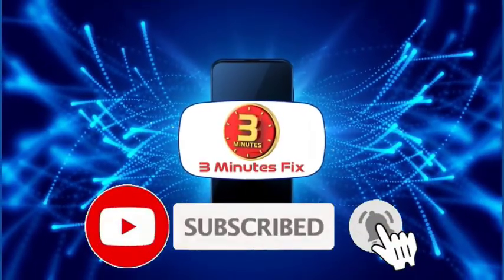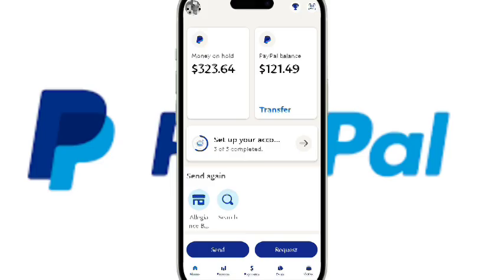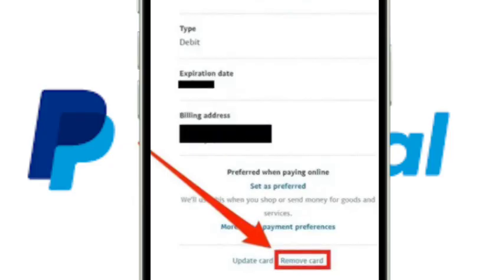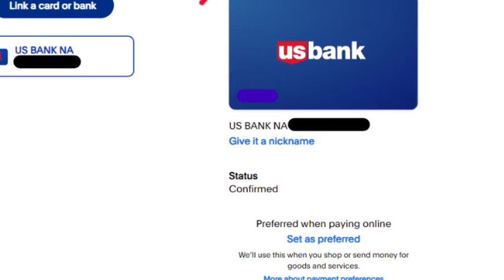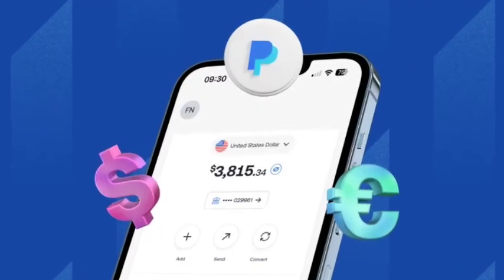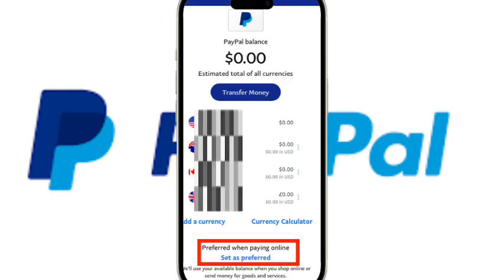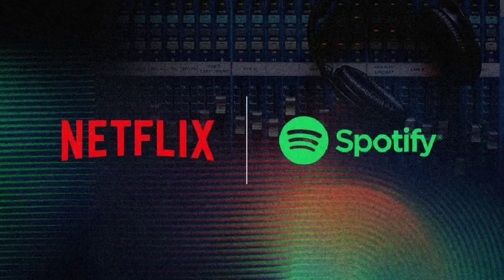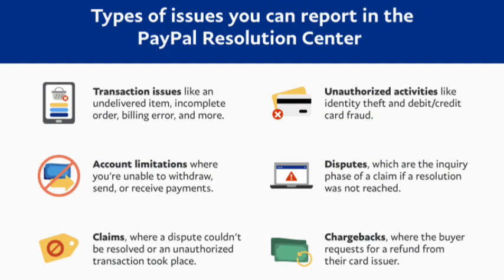How to Remove or Edit a Bank Account on PayPal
This video tutorial explains in detail how to remove or edit a bank account from a PayPal account.

This step-by-step guide to managing your PayPal wallet covers the correct way to delete old financial sources and the specific "swap" strategy needed to update your bank details without losing access to your funds. We demonstrate how to navigate the 2026 interface on both mobile and desktop to ensure your banking information is always current and secure. This tutorial explains how to learn the official criteria for setting a preferred payment method, which is the first step you should take before removing an old account.

The process of managing your digital wallet responsibly is key, especially when dealing with the security blocks that prevent you from deleting a bank account. We break down the 2026 troubleshooting steps, highlighting why pending transactions or active subscriptions might "lock" your bank account in place. If you have recently changed banks, this tutorial explains how the automated review system works to verify your new account through the "Instant Link" feature. We also provide a comprehensive breakdown of the Name Match rule, ensuring you don't trigger a security hold during the update process. By following these steps, you will understand how to keep your PayPal account organized and error-free.

This tutorial explains how the automated review system in 2026 cross-references your bank's legal name with your PayPal profile to prevent unauthorized account hijacking. We also address common troubleshooting questions, such as what to do if your "Remove Bank" button is missing and how to properly contact the Message Center if your account is limited. Always refer to the official PayPal Wallet settings for the most current banking compatibility lists and security protocols. By the end of this video, you will know exactly how to update your bank info on PayPal with zero downtime.